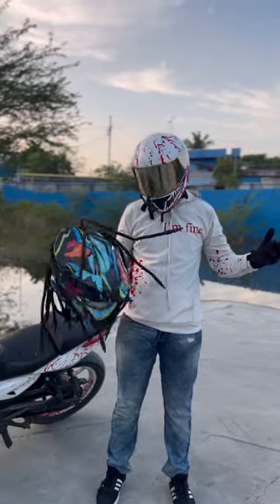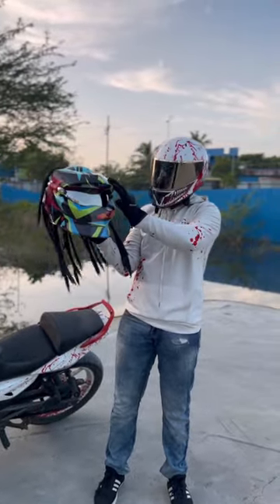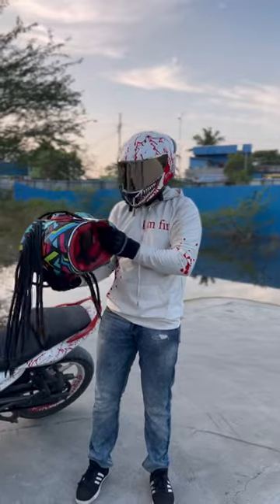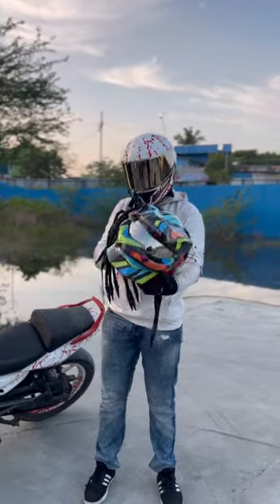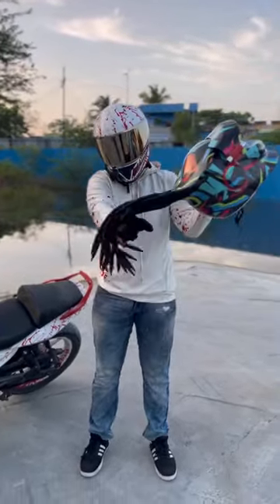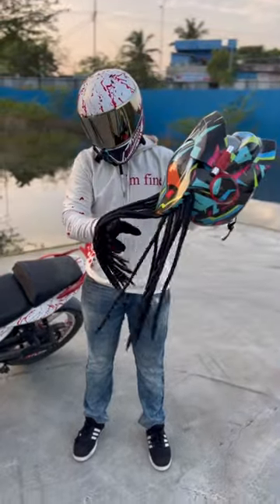😱Predator helmet🥵 don’t use this for riding purpose it’s just a show off product||brakeraj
Professional freestyle stuntrider doing freestyle stunts on both low cc bikes and super bikes for past 10years

Join my YouTube family for daily updates